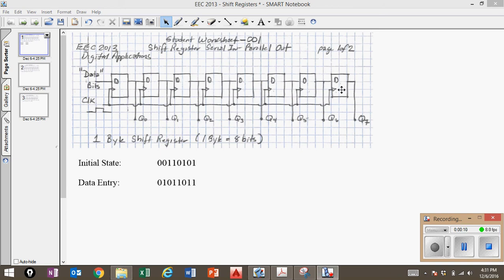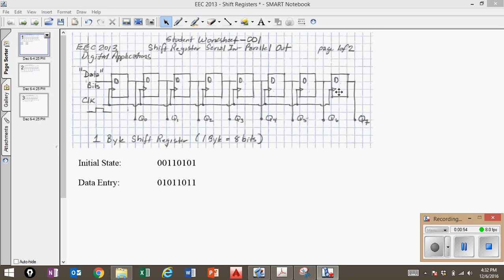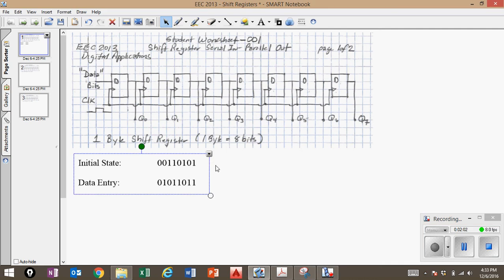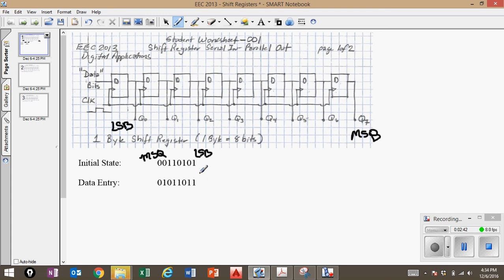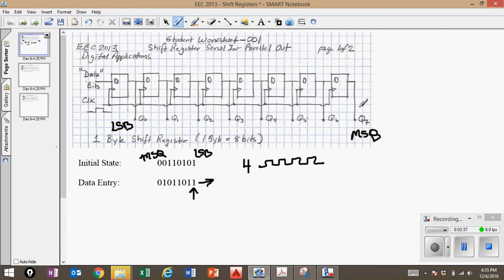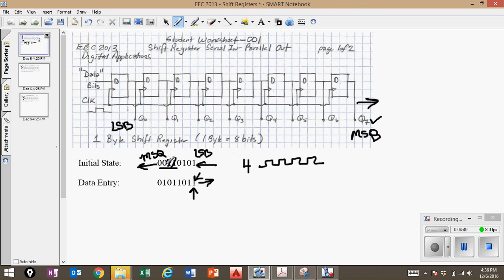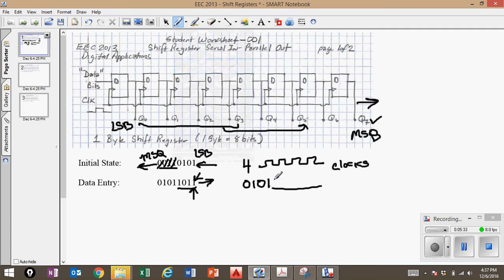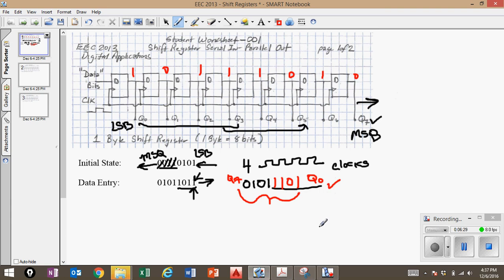EEC 2013 Shift Register 001